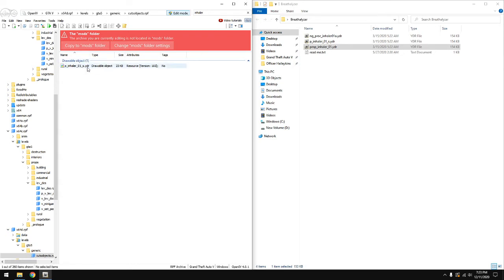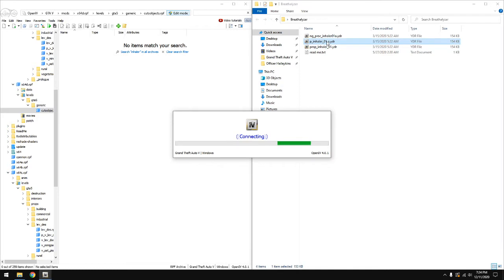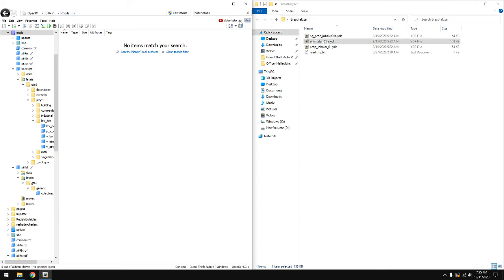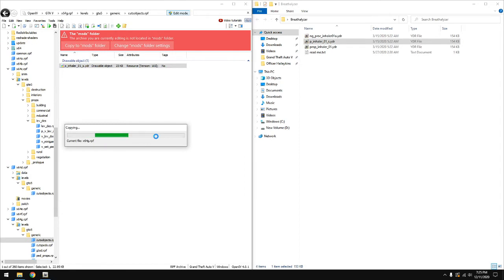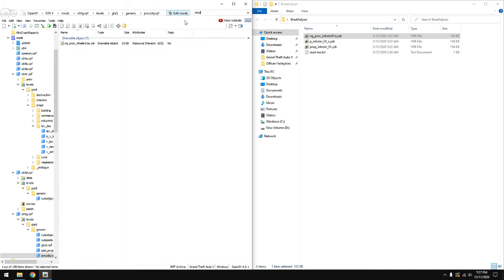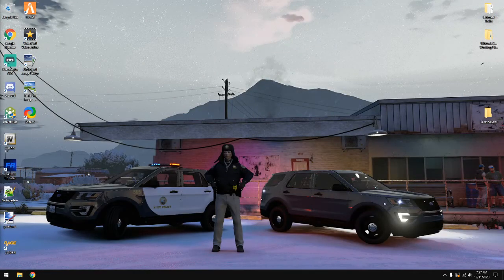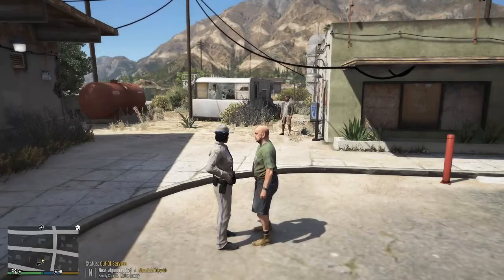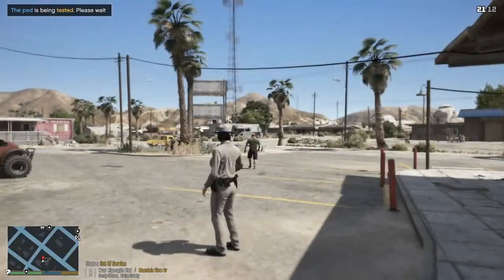LSPDFR How To: Install Breathalyzer Prop for Stop The Ped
In this video we will go over how to install the breathalyzer prop that works with Stop The Ped, instead of holding an inhaler in front of drunks face!

My System Specs:
CPU: Intel Core i3-9100f @3.60ghz (Up to 4.20ghz)
Graphics Card: Nvidia GeForce GTX 1650 (4GB DDR6)
Memory: 16GB dual channel DDR4 @ 3000mhz Corsair Vengeance LPX
Motherboard: ASROCK Motherboard
Storage: 500GB SSD (main), 1TB HDD (secondary)